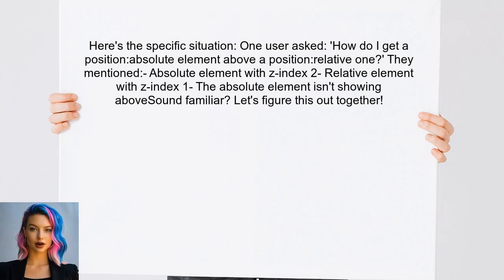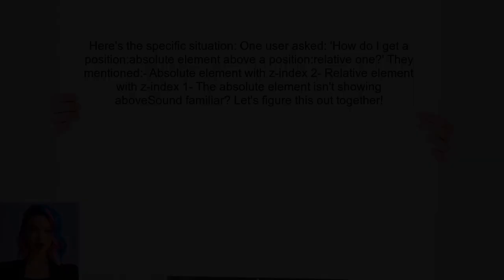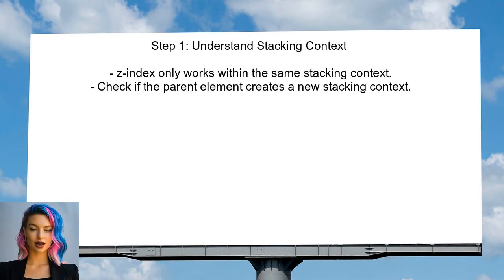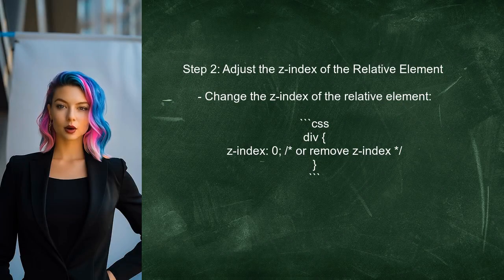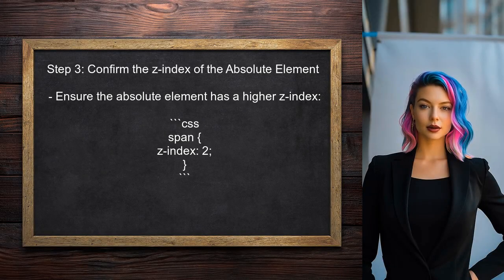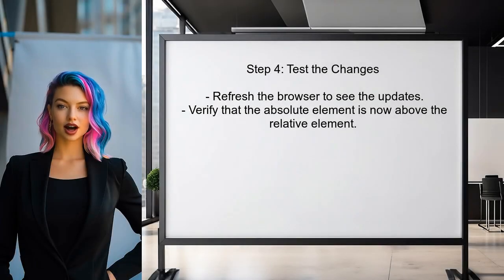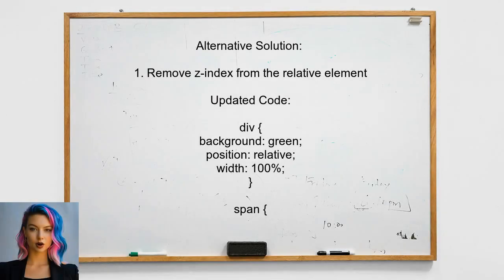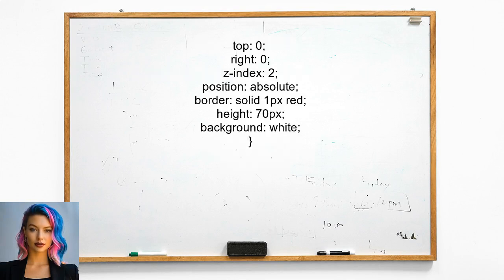How to Position Absolute Element Above Relative Element in CSS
In this video, we’ll explore the intricacies of CSS positioning, focusing on how to effectively place an absolute element above a relative element. Understanding the relationship between these two positioning contexts is crucial for creating visually appealing layouts. Join us as we break down the steps and provide practical examples to help you master this essential CSS technique!

Today's Topic: How to Position Absolute Element Above Relative Element in CSS

Related to: css, absolutepositioning, relativepositioning, csstutorial, webdesign, front-enddevelopment,